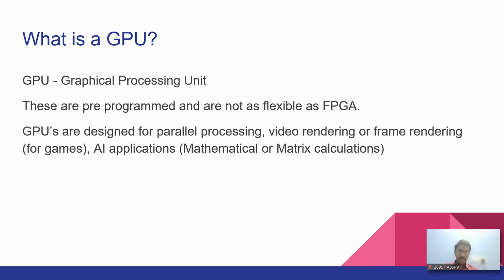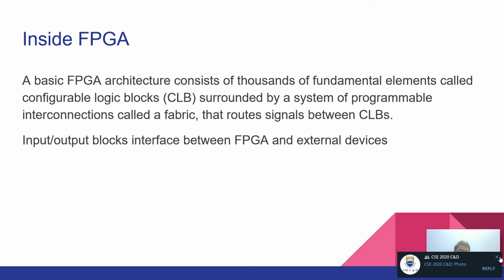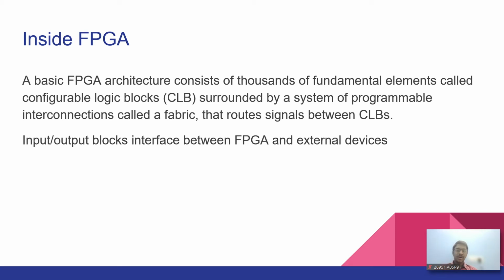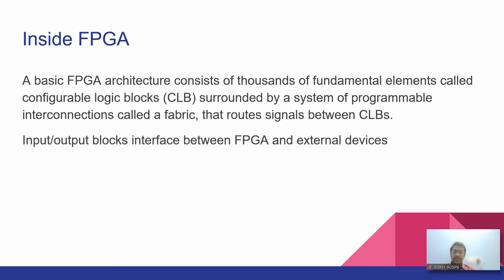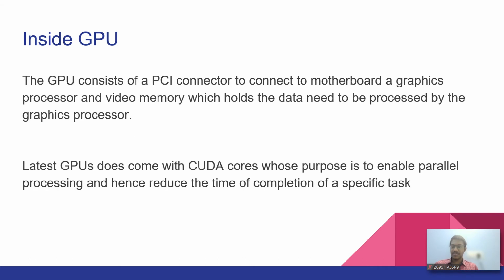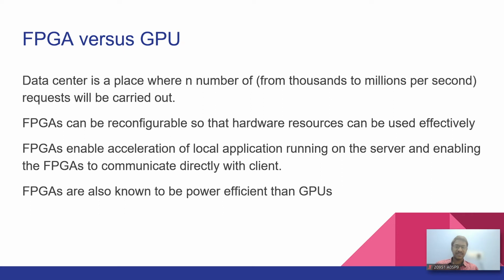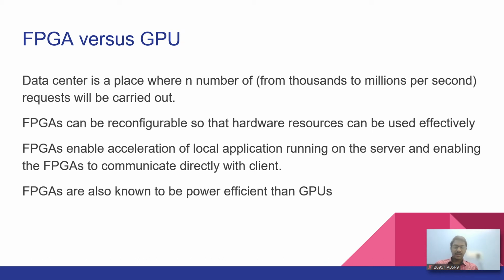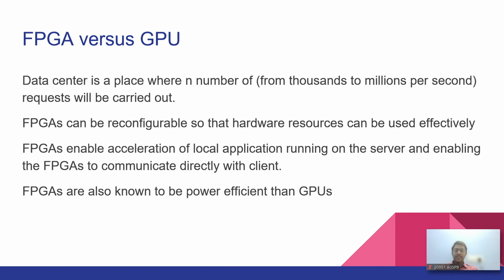FPGA's Vs GPU's in data centers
Analogue Digital Electronics
Tech Talk